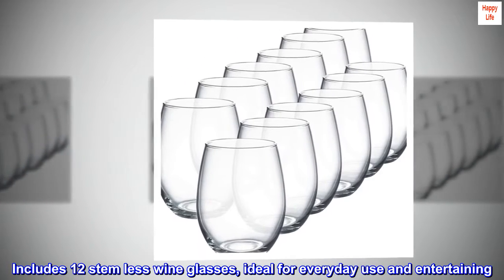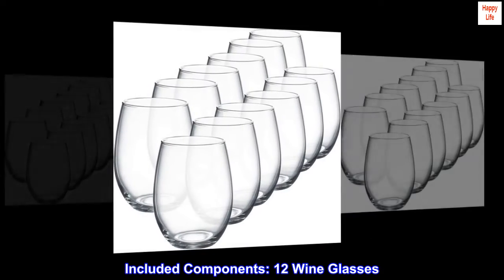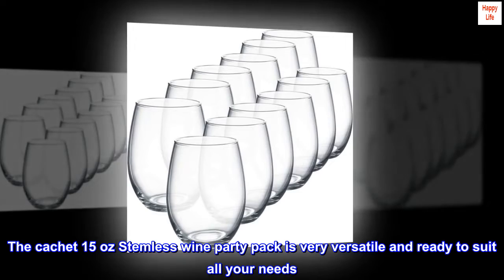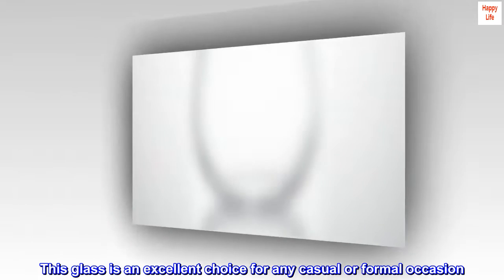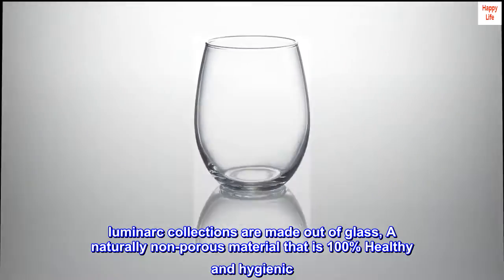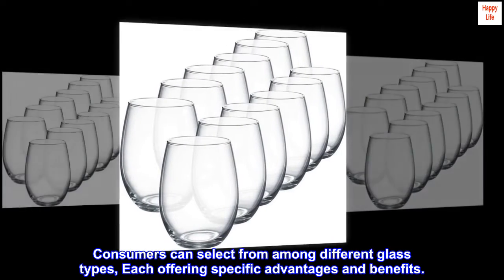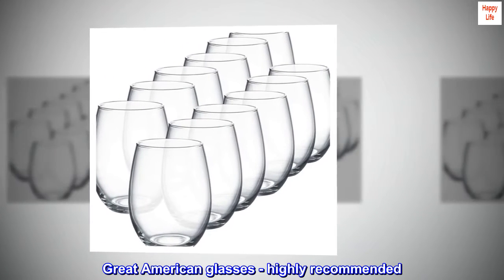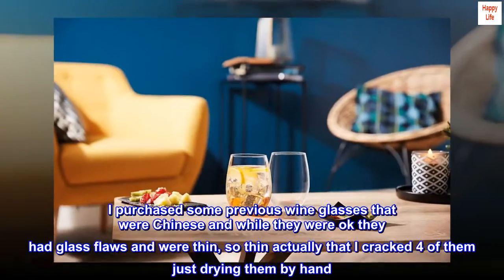Luminarc Perfection Stemless Wine Glass (Set of 12), 15 oz, Clear - N0056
Includes 12 stem less wine glasses, ideal for everyday use and entertaining
Each glass holds up to 15 ounces with an elegant profile
100% Lead free hypoallergenic soda lime glass
Made in the USA
Dishwasher safe for easy cleanup
Included Components: 12 Wine Glasses
The cachet 15 oz Stemless wine party pack is very versatile and ready to suit all your needs. With its clean design, this contemporary egg-shaped wine glass is easy to grip and comfortable to hold. This glass is an excellent choice for any casual or formal occasion. luminarc collections are made out of glass, A naturally non-porous material that is 100% Healthy and hygienic. Consumers can select from among different glass types, Each offering specific advantages and benefits.

Great American glasses - highly recommended
I am super stoked about these glasses. I purchased some previous wine glasses that were Chinese and while they were ok they had glass flaws and were thin, so thin actually that I cracked 4 of them just drying them by hand. These glasses are flawless, no rough edges or any glass defects that I can see. At 15 oz they are smaller than some of my glasses but similar to my Riedel sets. They are thicker glass which I prefer in a stemless glass to reduce warming of chilled wine.